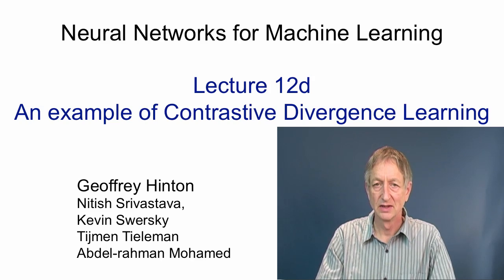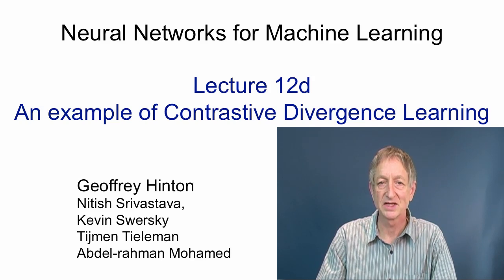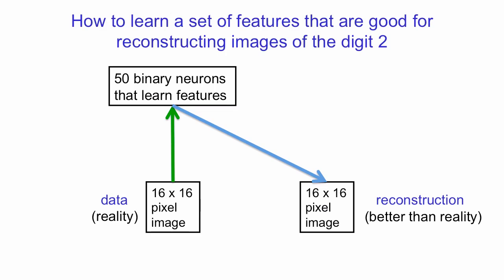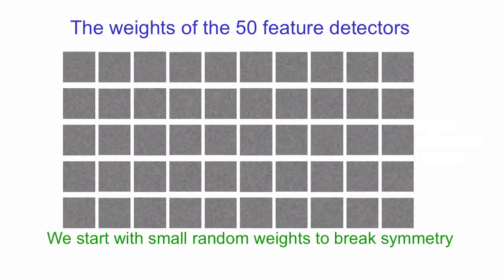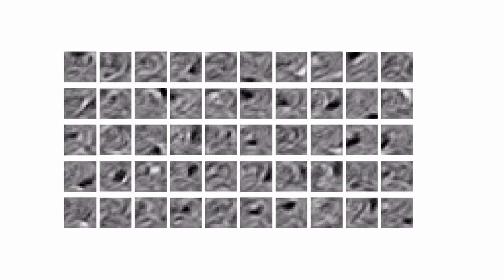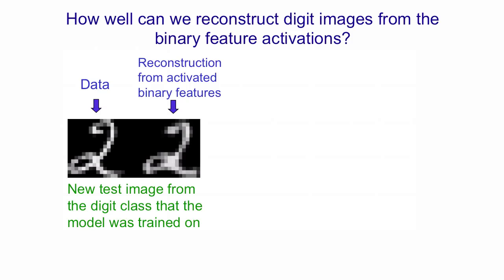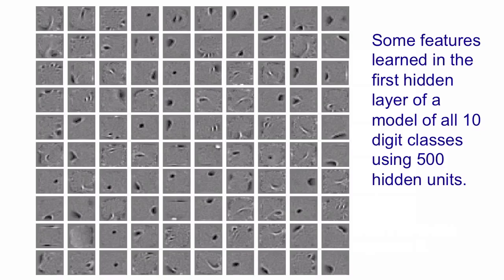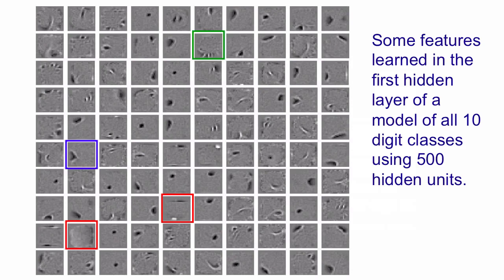12d Một ví dụ của học tập phân kỳ tương phản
An example of contrastive divergence learning